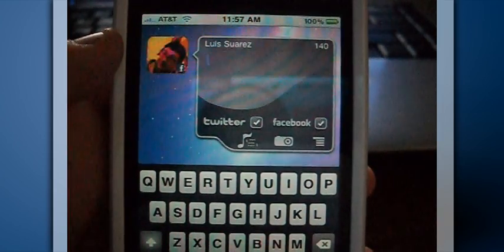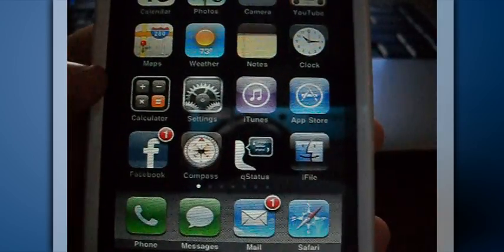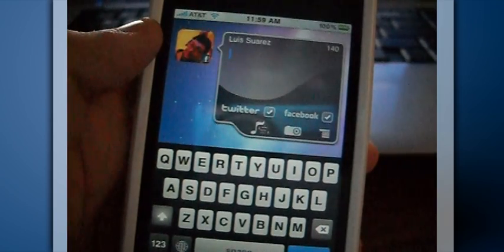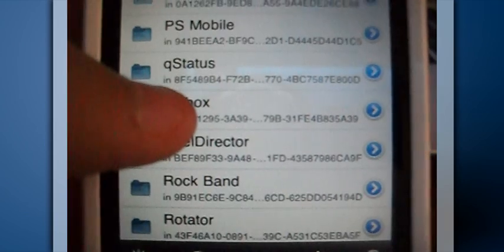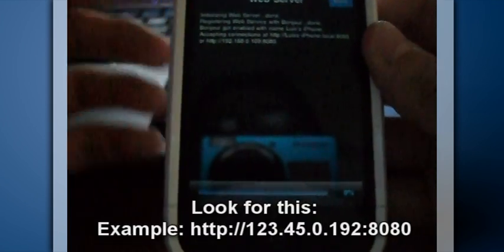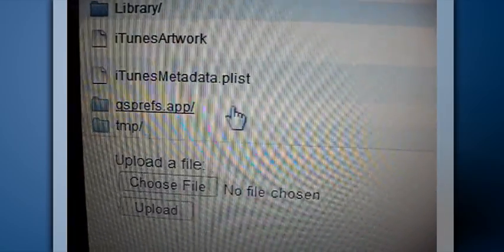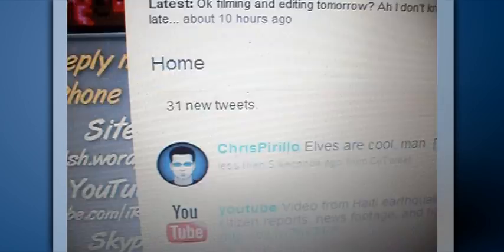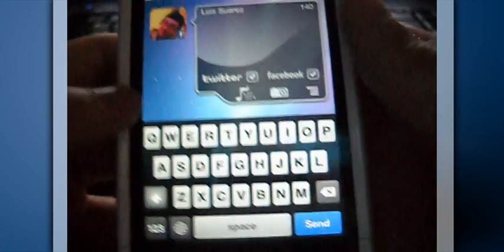[UPDATED LINKS] How To Get Custom Backgrounds for qStatus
This is a video tutorial on how to get custom backgrounds for qStatus